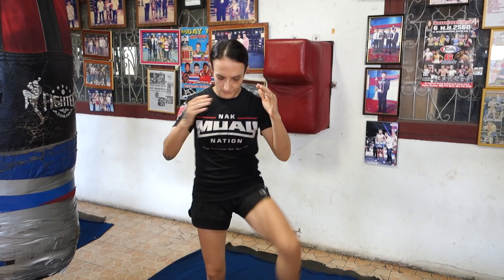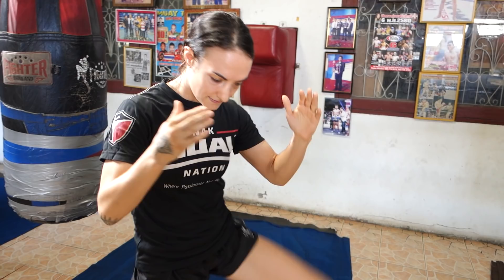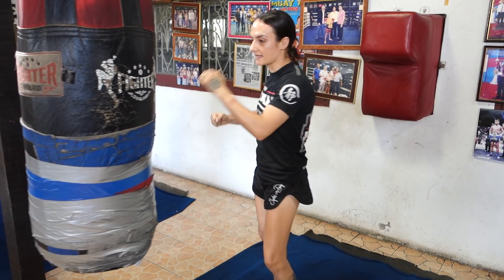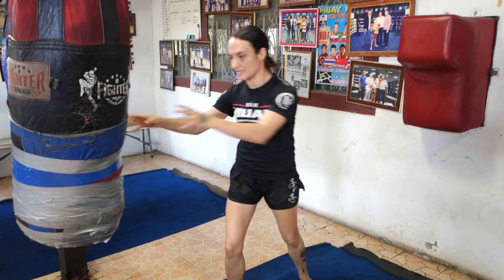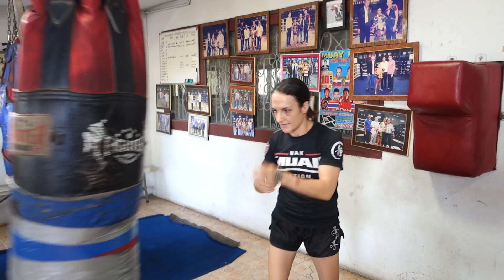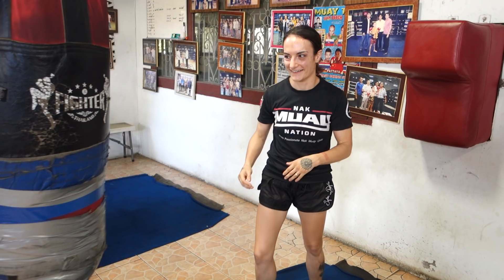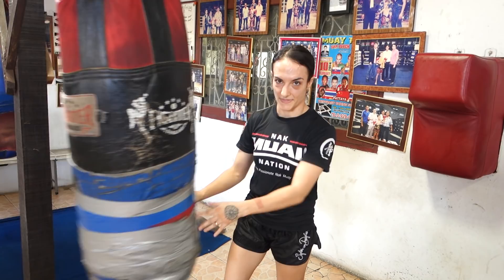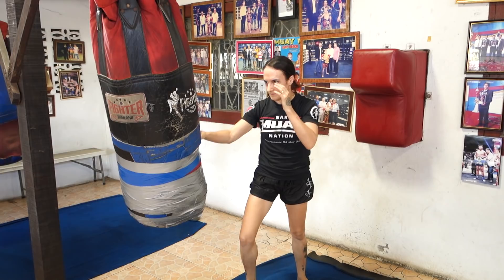Sylvie's Muay Thai Technique Vlog - Karuhat Forward Check